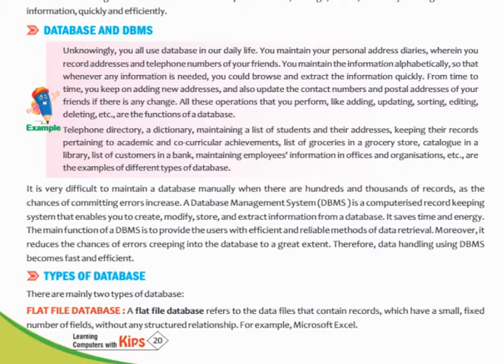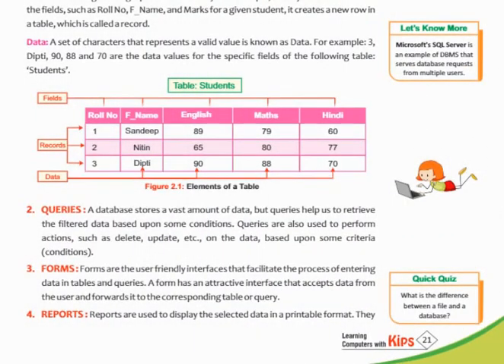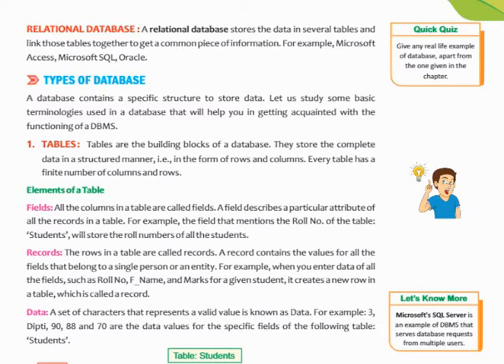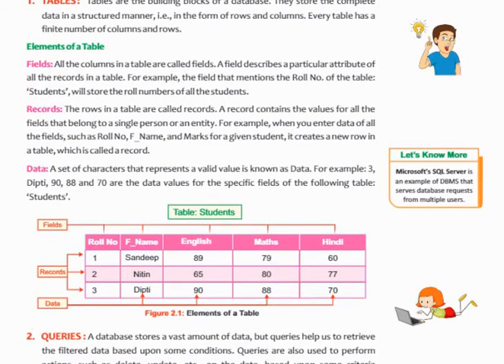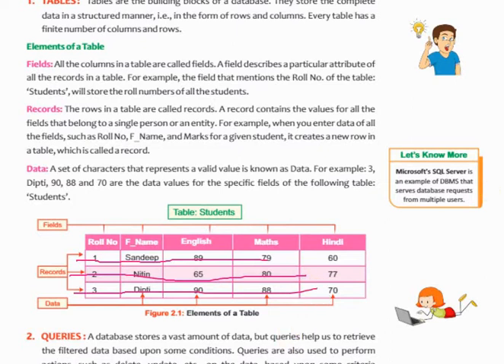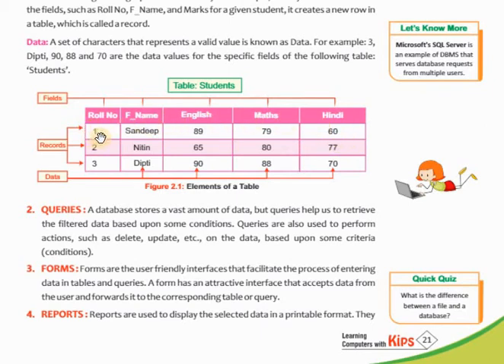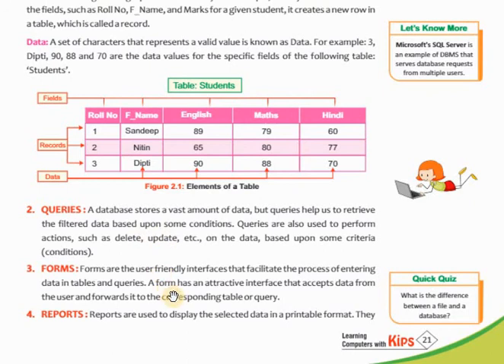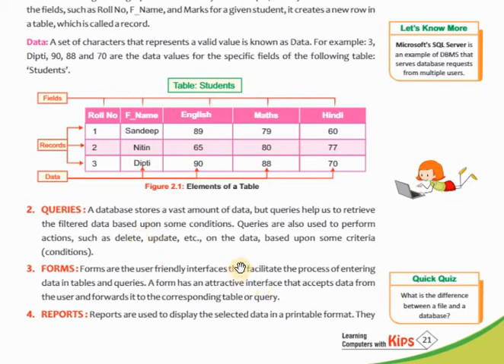Computer Class-8 Ch-2 Log on to Access